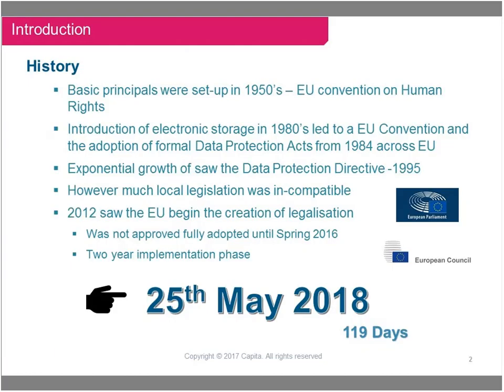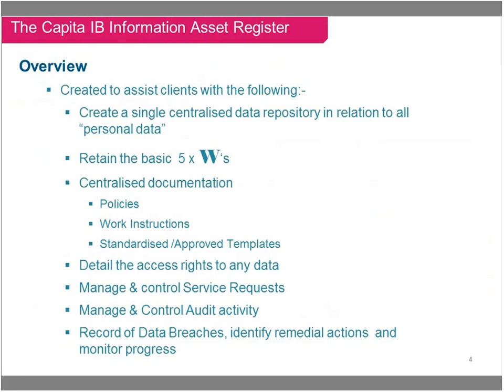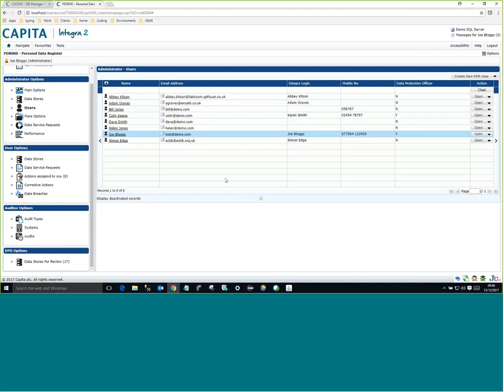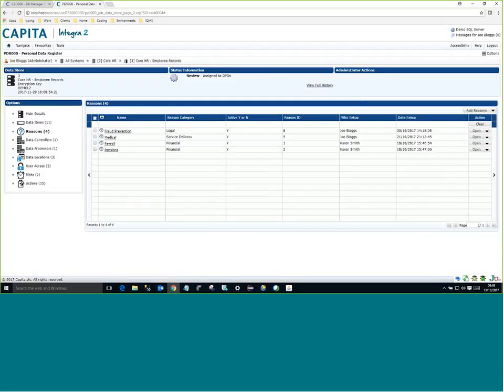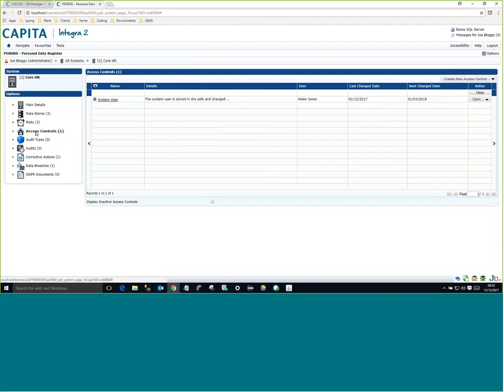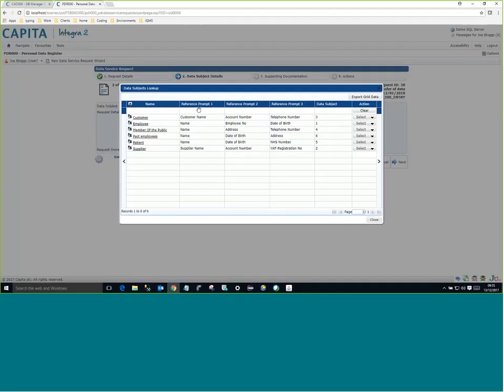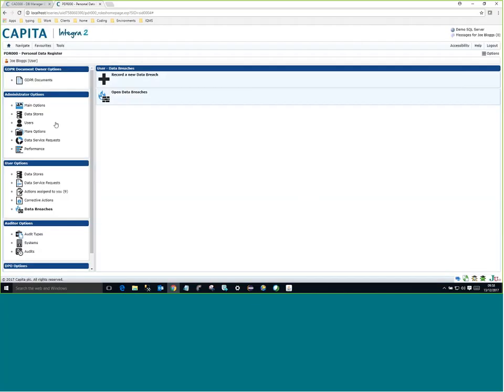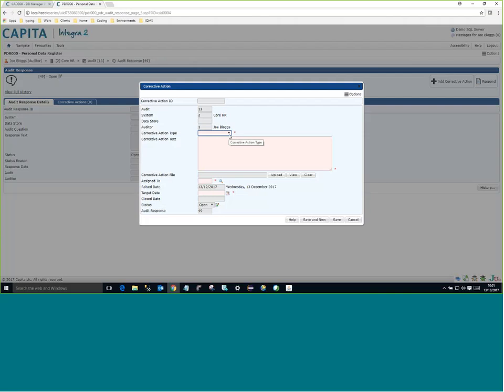Information Asset Register - Webinar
GDPR is coming - Our webinar outlines the steps you need to take in order to be compliant.